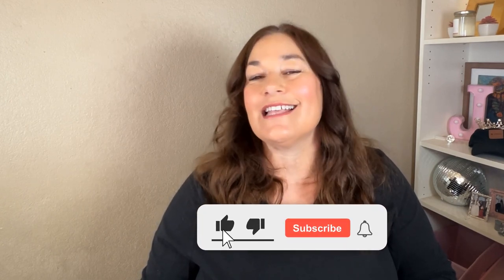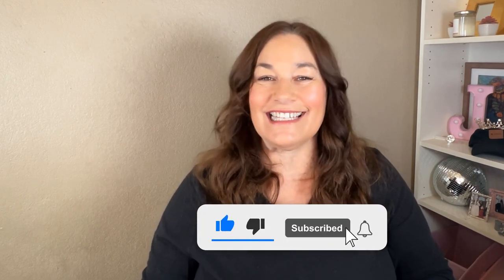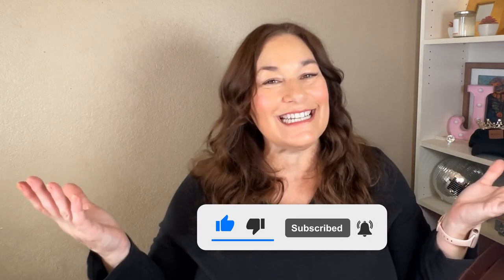Organic Pinterest Growth: Attract, Engage & Convert Without Ads (YT)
Welcome to your go-to guide for mastering organic growth on Pinterest. As a platform where creativity and discovery collide, Pinterest offers a unique opportunity to elevate your brand without dipping into your ad budget. From making a stellar first impression at the top of the funnel to crafting pins that resonate and convert, let's dive into how you can harness the organic power of Pinterest to captivate and grow your audience.

Let's chat!

Let's make your brand shine brighter than ever before!

Hi, there I’m Jen Vazquez CPO (Chief Pinterest Officer) of Jen Vazquez Media a Pinterest Marketing Agency, Educator, and photographer.  Using my proven Pinterest Marketing Method, I help hyper-busy, female service providers create one marketing workflow to book more clients and increase their income and impact… in about an hour a week